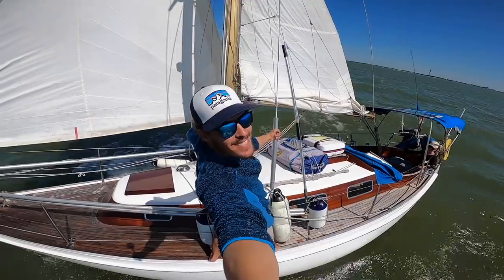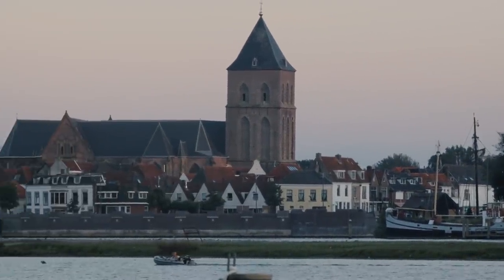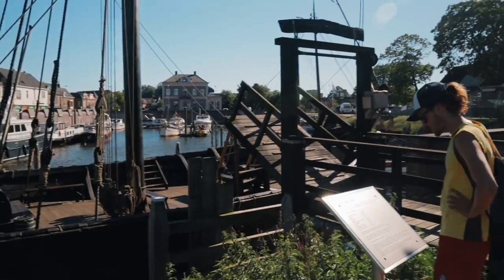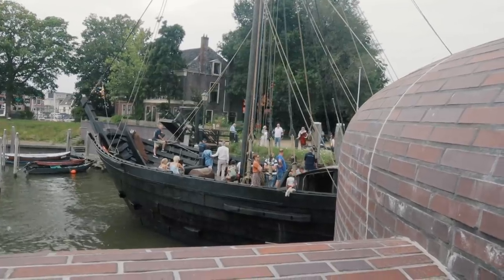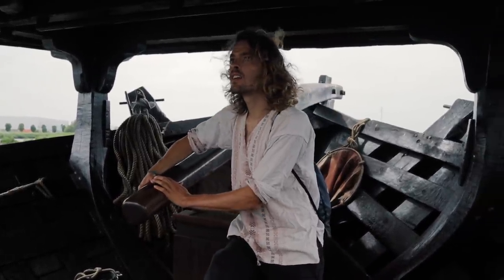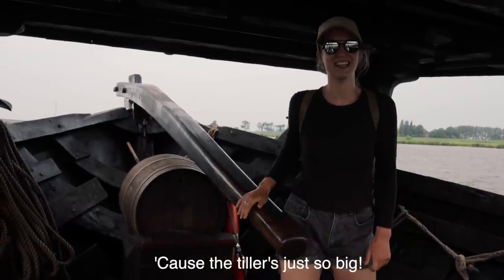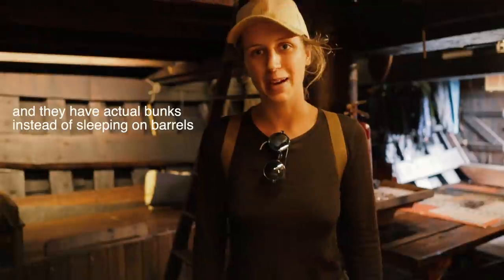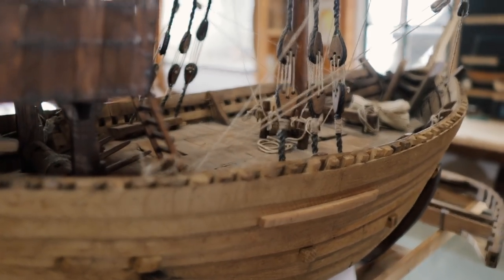Medieval Sailors vs Modern Day Sailors [S3E2]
To get involved with the Kamper Kogge, check out their It's in Dutch, but if you use Google Chrome it should translate for you. I'll include more donation information when I know more –– at the moment, they don't have an easy way for international donations.

These videos are made possible by you. Check out our Patreon account to get access to Maya’s secret journal, early access to the videos, surprise handwritten letters delivered to your mailbox, the chance to meet us in person, AND our neverending undying gratitude!

I got some new sunglasses to protect my eyes out on the water. They’re super polarized, block all light coming in from the sides, and they stay on my face –– plus I think they’ve got a very cool retro style. If you want some of your own, you can use this link and I get a little bonus too :)

Action cam 1
Action cam 2
Amazing, wonderful, inexpensive, superb main camera
Microphone for voice overs